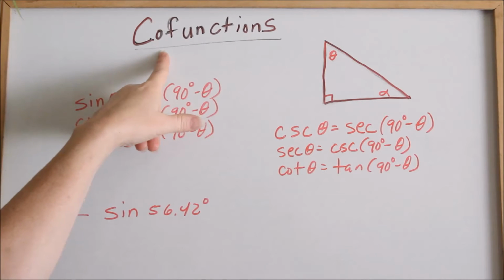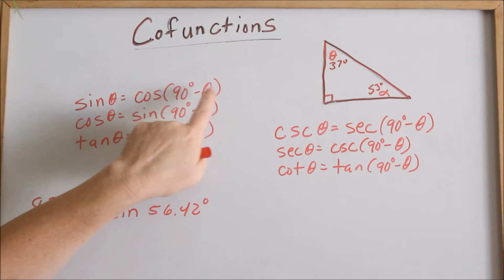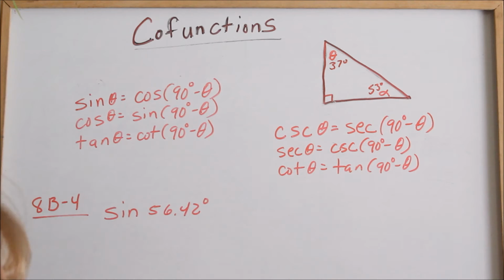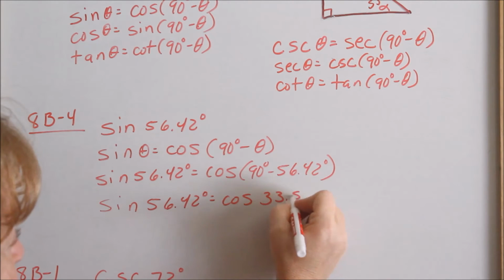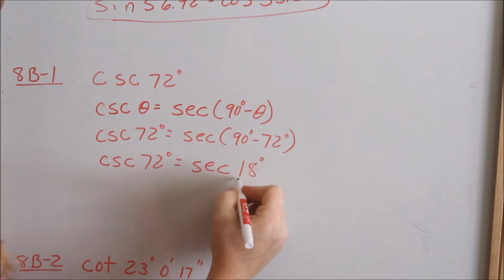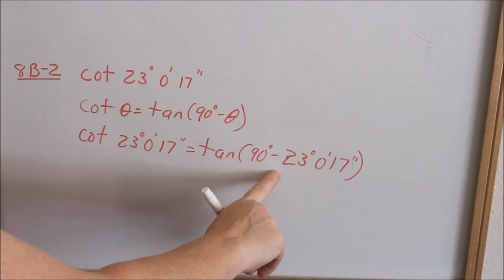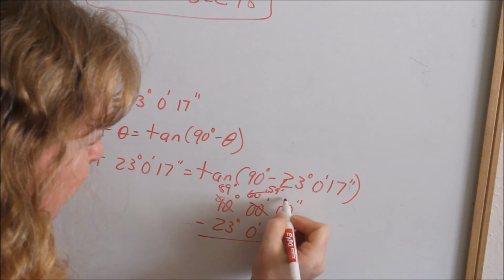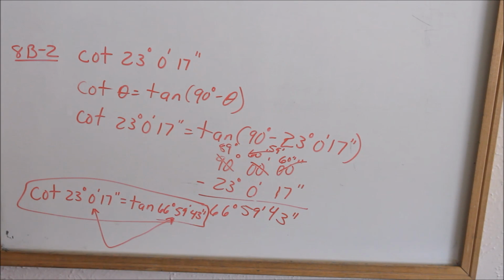Lesson 8 - Cofunctions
Math U See PreCalculus with Trigonometry